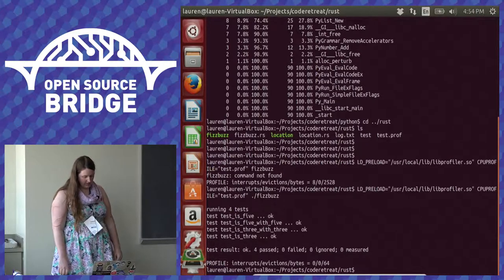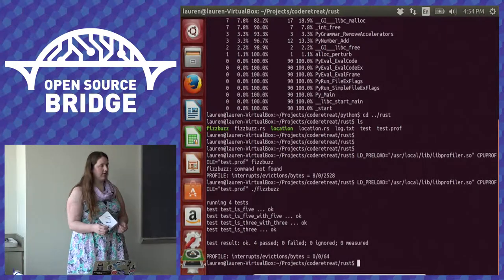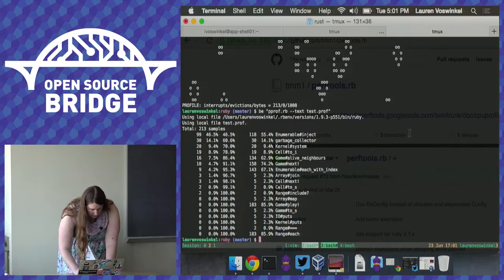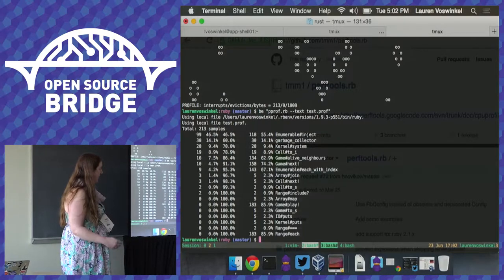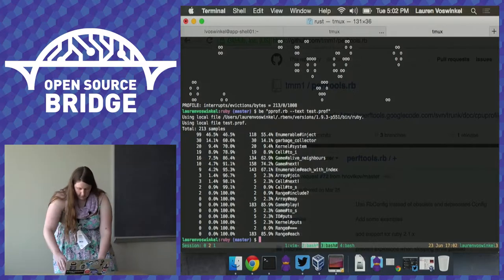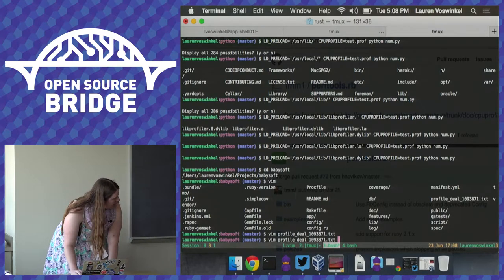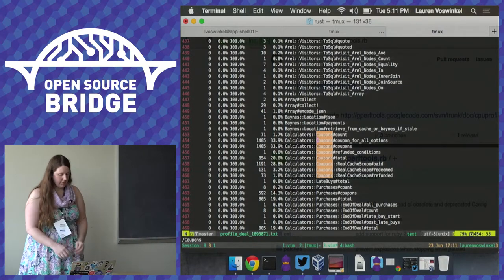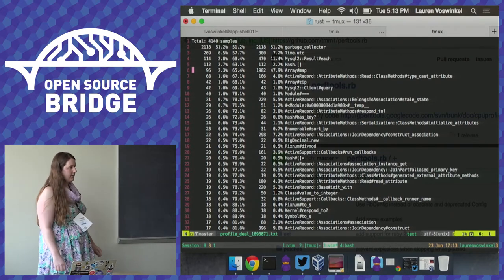OSB 2015 - A Profile of Performance Profiling With pprof - Lauren Voswinkel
When our code is slow, performance gains can often difficult to obtain. Our ideas of where to focus our attention are often wrong. pprof has become my go to tool, and it's easy to see why. Together we'll learn how to understand pprof's output to help us zero in on the parts of our code that need the most love.